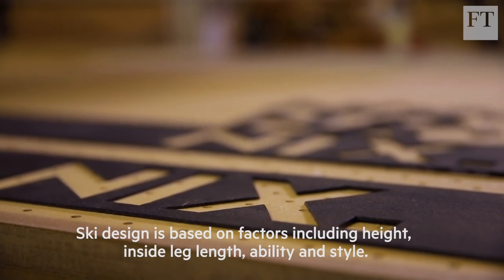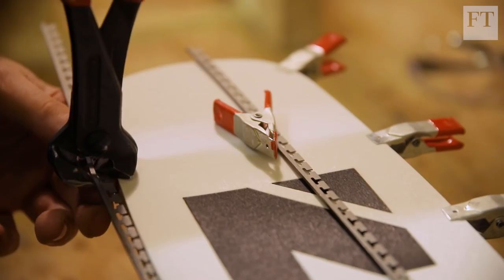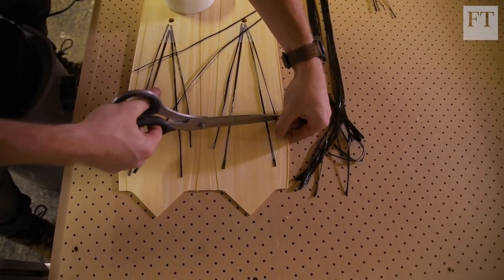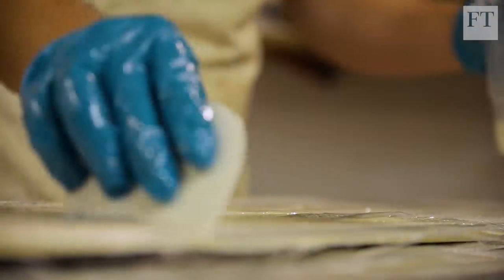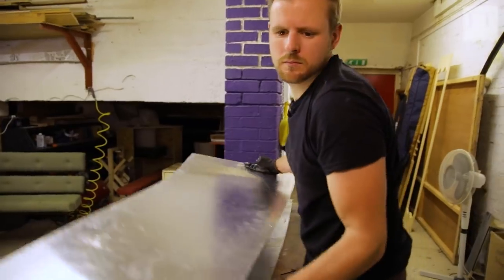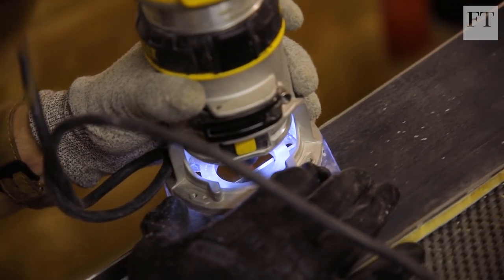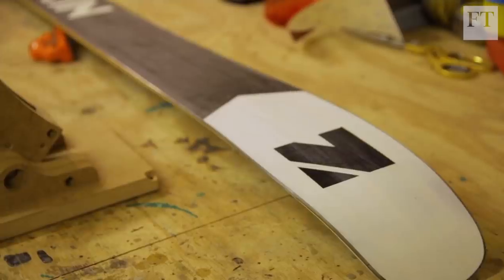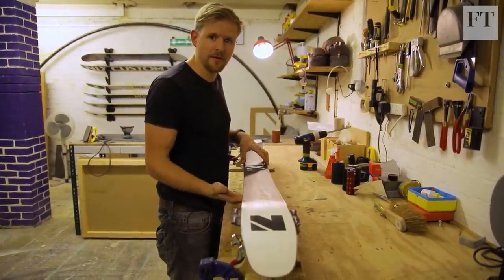Factory Floor: making bespoke skis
The FT visits London ski-maker Nix Snowsport Co, to see the manufacturing process behind tailor-made skis.